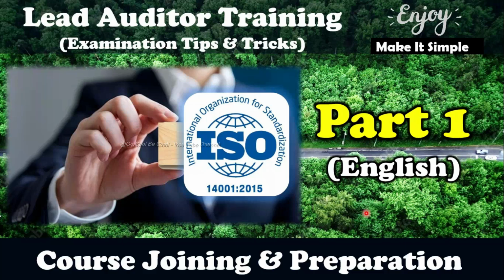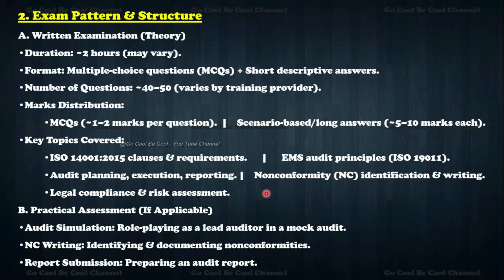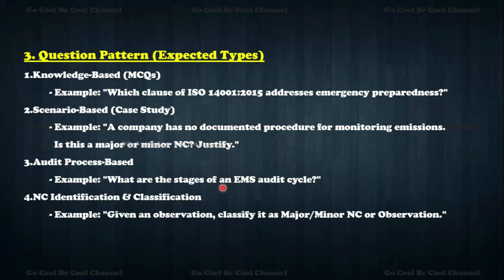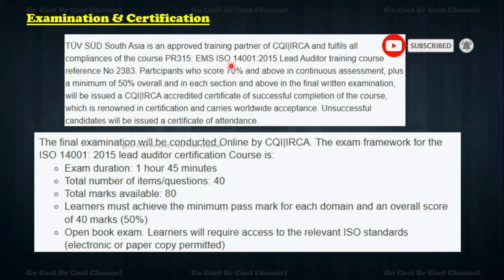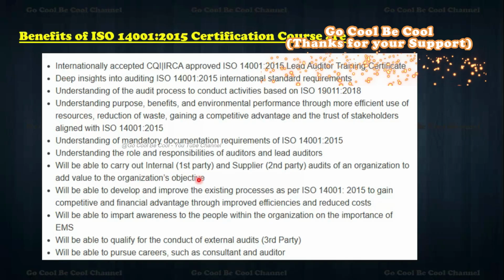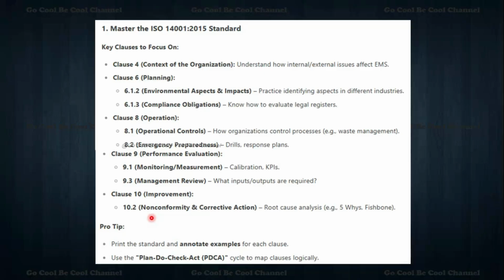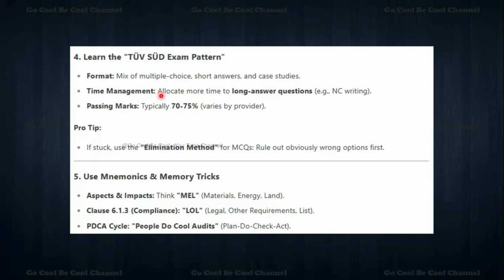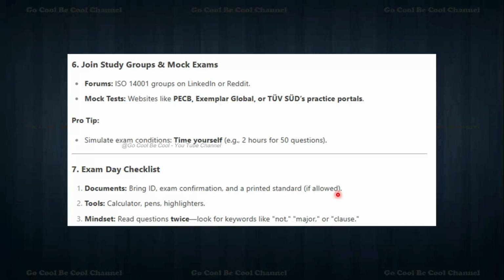ISO 14001 EMS Lead Auditor Certification (Part - 1 Course Details) Final Exam Tips (Not to fail)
ISO 14001 EMS Lead Auditor Certification Course (Part - 1 Course Details) Exam Tips (Not to fail)

This Video is full & full of ISO 14001 : 2015 EMS (Environment Management System) Lead Auditor Certification Course, Training Program & Real Time Exam overview, 400 Q&A with Explanations, I have structured with latest available information, Tips, Exam Preparation and Introduction latest explanation, i made it very simple &

- How to Prepare for Examination, EMS Course Joining
- Lead Auditor / Certification Importance
- Top 10 Common NC from Many industry
- 20 Case Study NC Report Writing technics
- ISO 14001 : 2015 Standard & Major Industry EMS System
- 400 Questions & Answer with explanation for Practice
- Full Exam Questions & Answer (90 Marks)